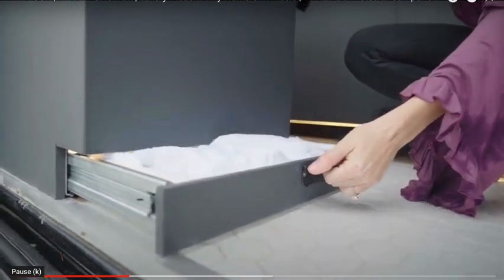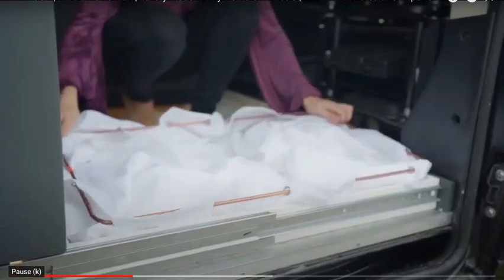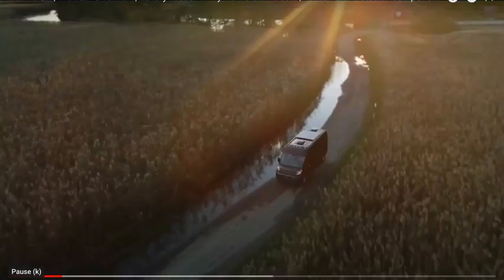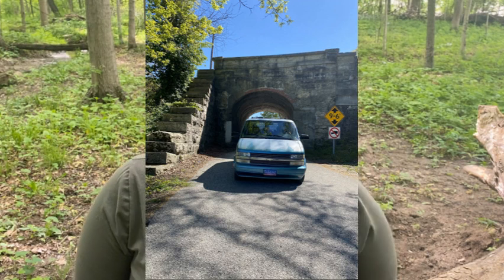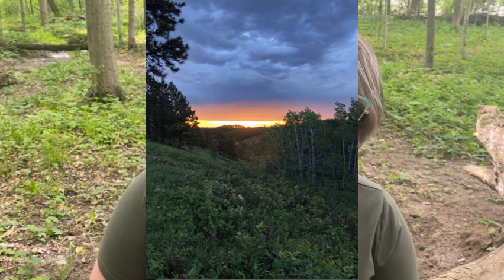Teaching with Location Independence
What is Location Independence?
Location Independence is the ability to live anywhere and everywhere. It’s the freedom of not being tied to a particular location. It’s the freedom to live and work with choice. It’s the freedom to follow passion projects instead of available jobs in one’s area. It’s the freedom to explore the world while working and living on one’s terms.